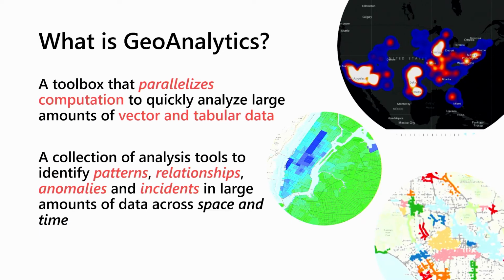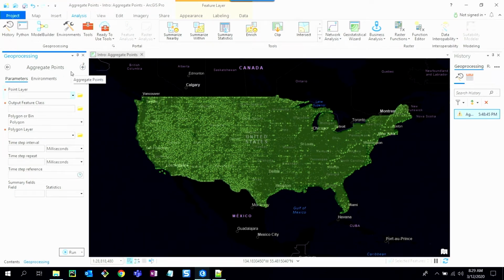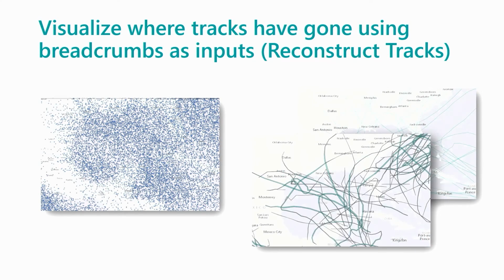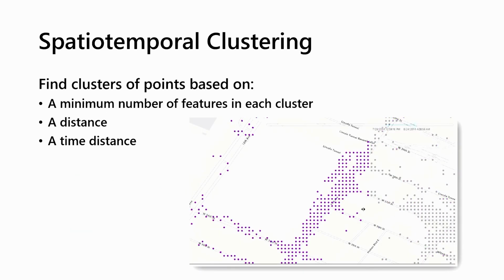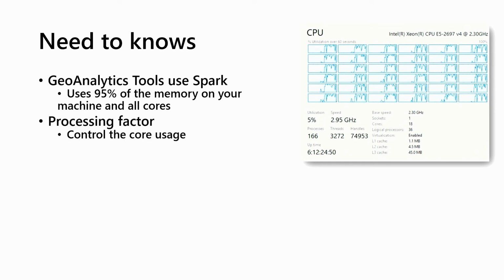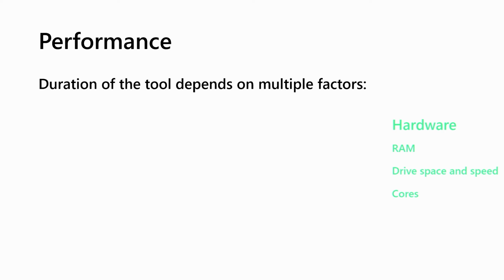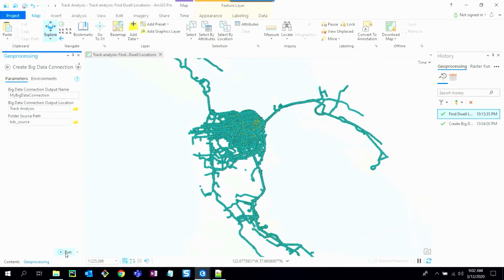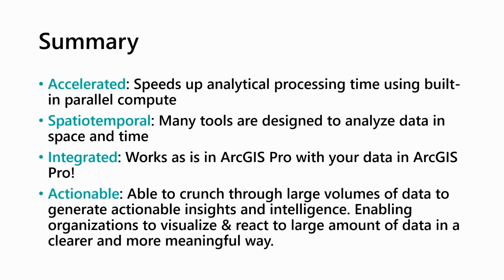GeoAnalytics in ArcGIS Pro: Geoprocessing in Parallel Using Apache Spark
An overview of the new GeoAnalytics Desktop tools that have been added to ArcGIS Pro. GeoAnalytics Desktop uses Apache Spark to run geoprocessing tools in parallel on ArcGIS Pro so that you can take advantage of available memory and cores. This session will detail the tools and workflows supported using GeoAnalytics in Pro. We’ll also outline considerations when analyzing big datasets and identifying when you should use GeoAnalytics Server instead of ArcGIS Pro for spatiotemporal big data processing.